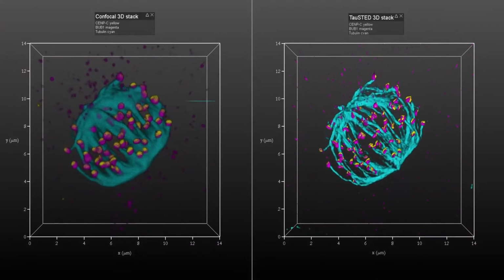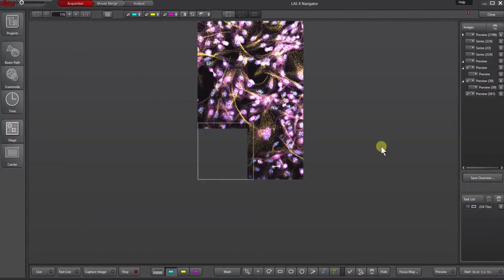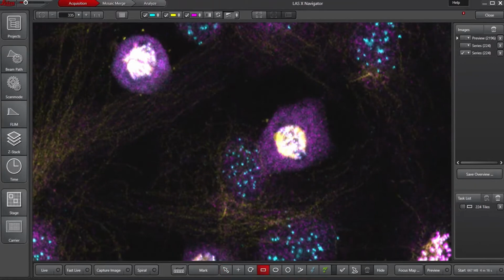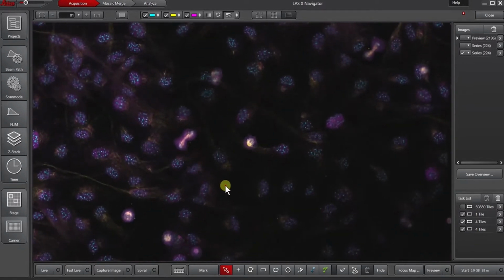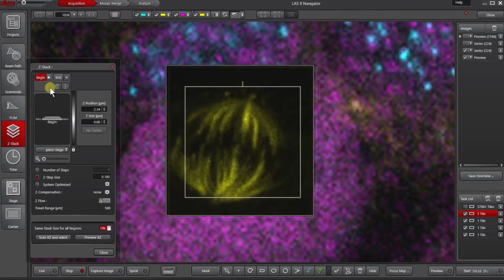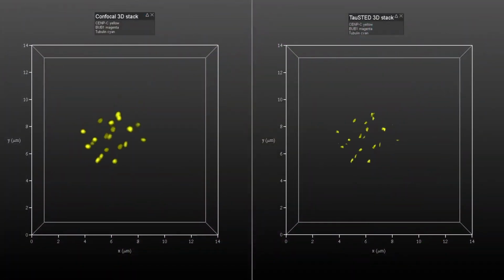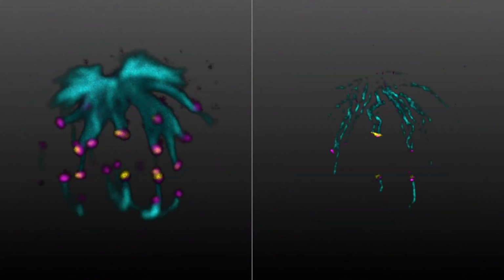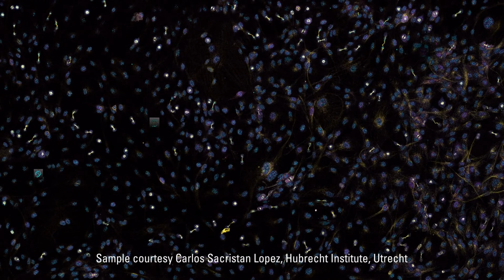From the big picture to super-resolution detail: LAS X Navigator meets TauSTED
With the LAS X Navigator interface, you can generate overviews of whole samples in a fast and easy way. You can directly interact with the first result and pick the areas of interest that might be the key to answer your biological question. This video guides you from setting up a Navigator experiment to the final super-resolved TauSTED result.

 ▬ Videos about STELLARIS ▬▬▬▬▬▬▬▬▬▬▬▬
► Laser Confocal Microscope | How To Set Up Confocal Multicolor Experiments

▬ Follow us ▬▬▬▬▬▬▬▬▬▬▬▬